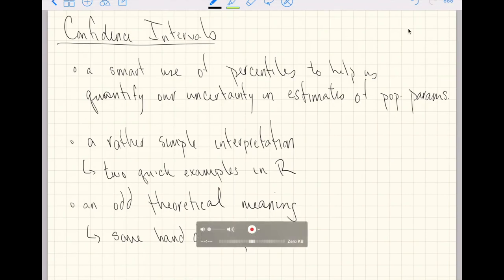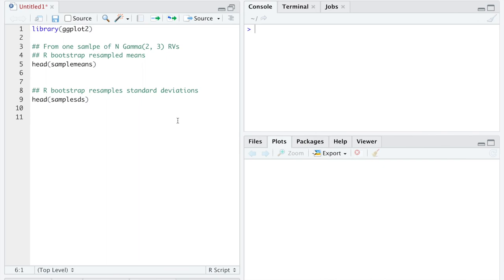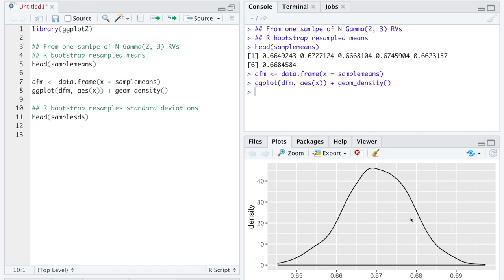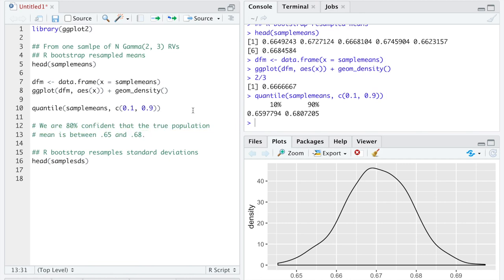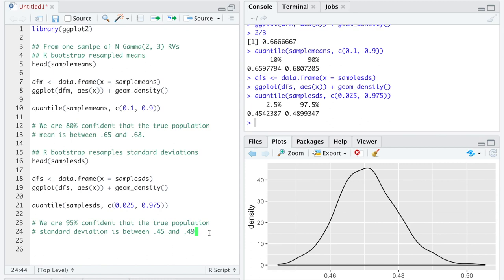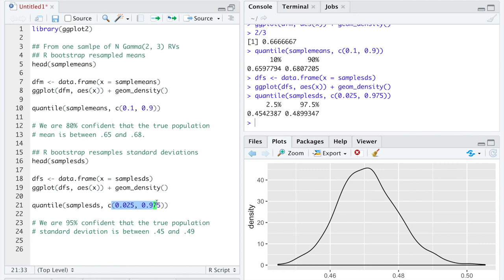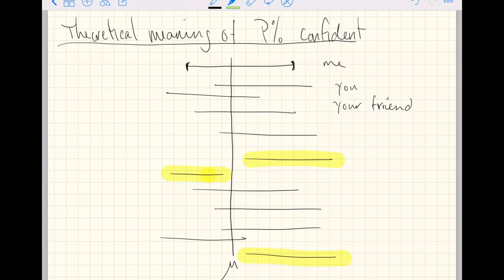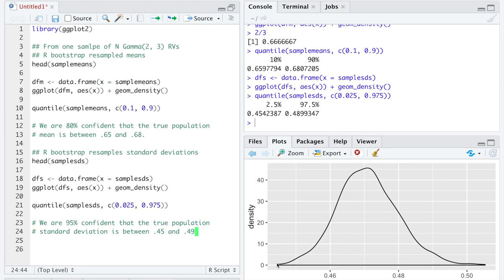Introduction to Bootstrapped Percentile Confidence Intervals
A 16 minute introduction to bootstrapped percentile confidence intervals with a quick example in R.